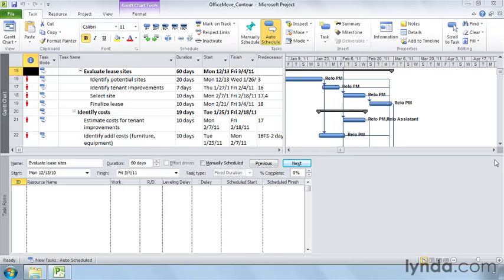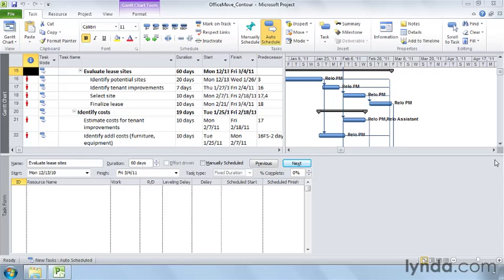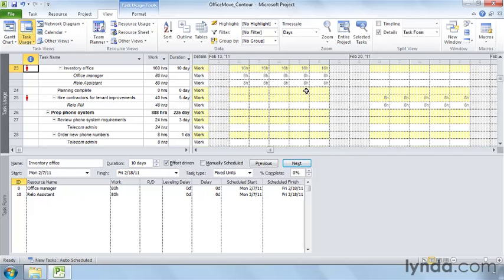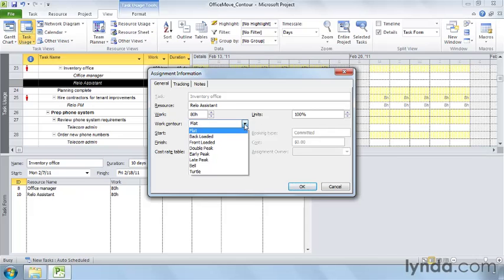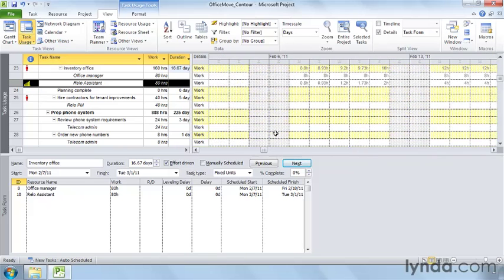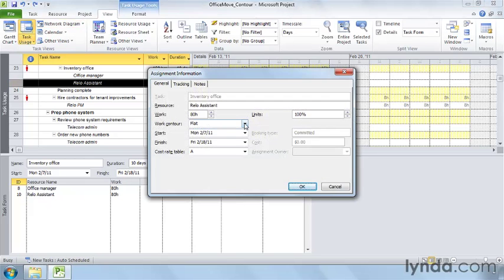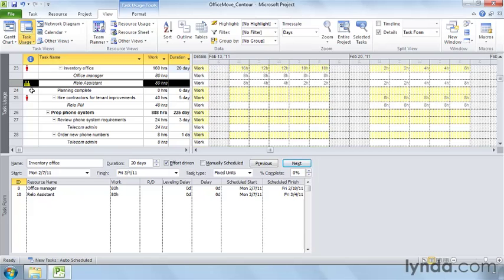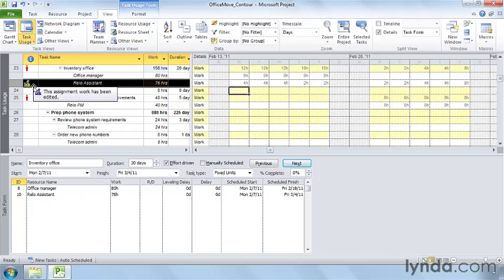0603 Adjusting a work contour